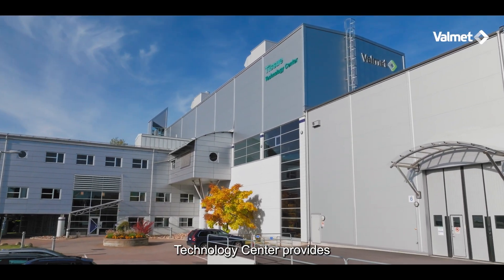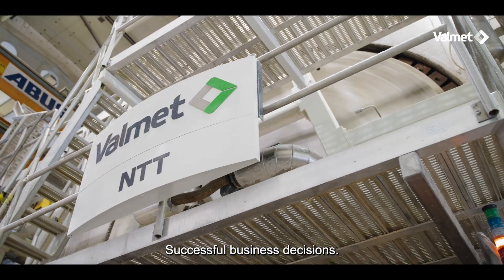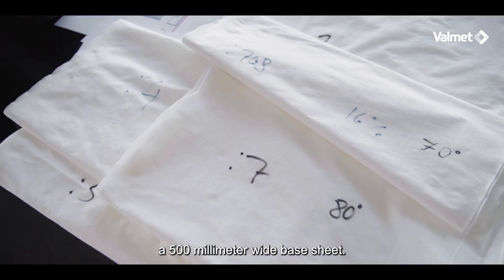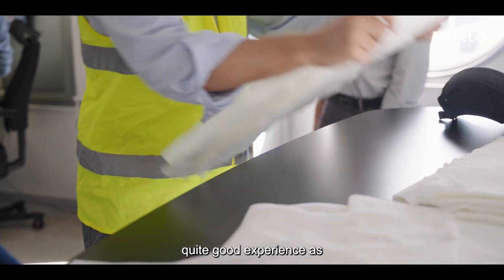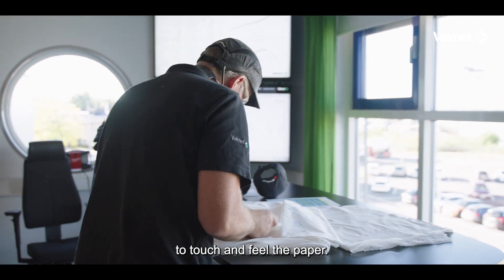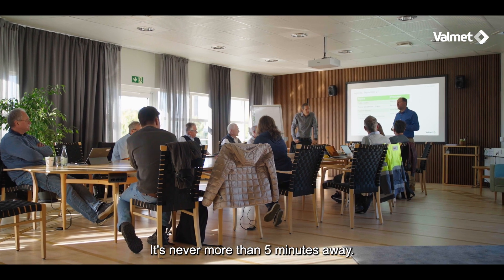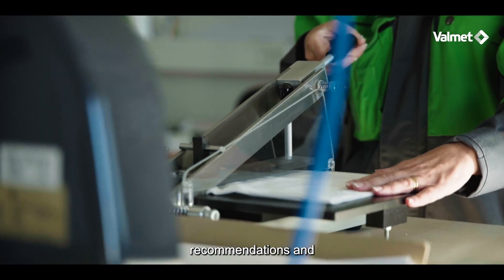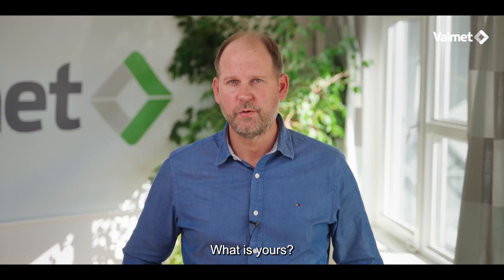The world’s most comprehensive offering for tissue pilot trials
What if there was a solution that allows you to experiment and develop new tissue products and processes without having to pause your own production. There is!

At Valmet Tissue technology Center, we help you realize your ideas. Together we can develop a tailormade trial plan according to your specific needs. Participate IRL or remotely to test, analyze and adjust as many times as it takes to reach your desired result. Let us help you make decisions based on real production data. Read more about Valmet Tissue Technology Center